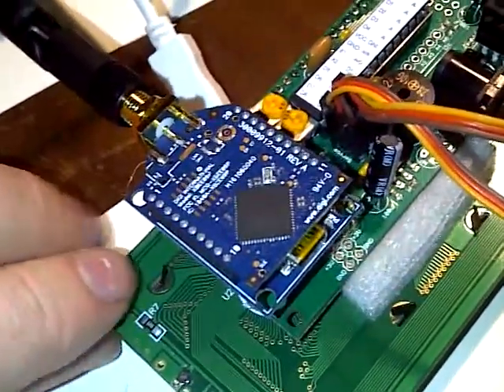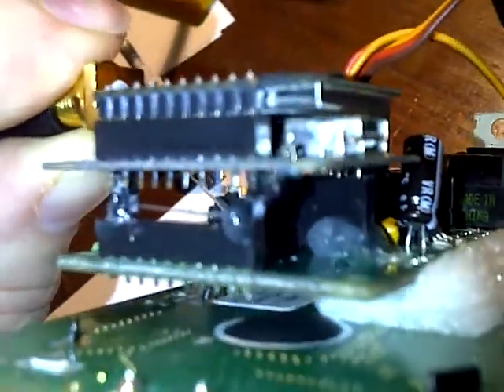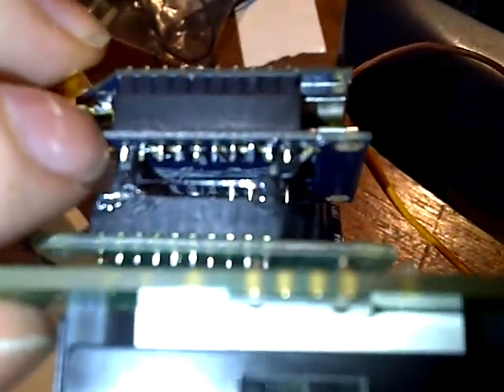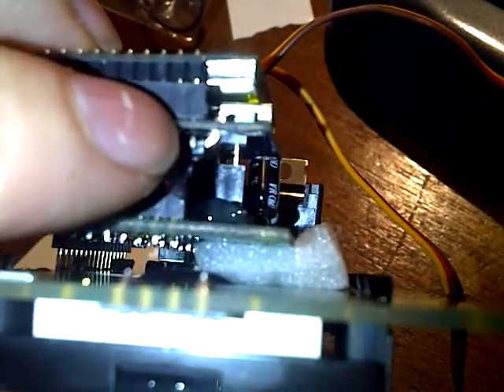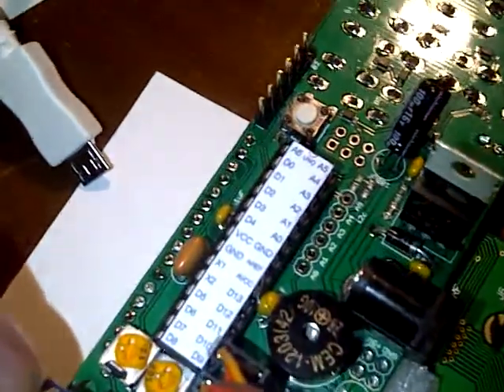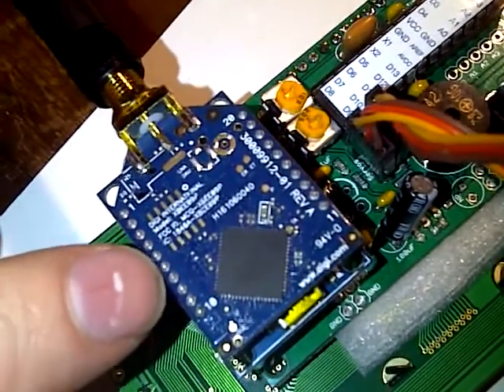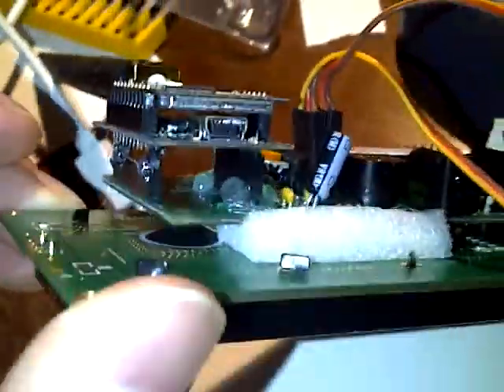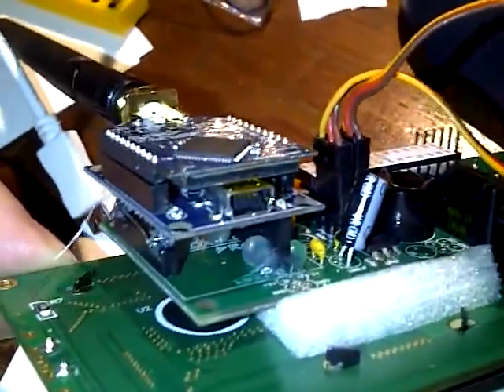APM2 with Mission Planner & Ardustation with independant Antenna Tracking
Thanks to a couple of hard to find hints from a few people I've put together a short couple of videos on how I've modified my Ardustation and USB Xbee adaptor to allow the Ardustation to act as nothing more than an Antenna tracker, and also allow you to use any GCS software you want with the USB Xbee itself.
The idea is simple - attached pin2 on the xbee (D0) to D0 - pin 2 on the xbee socket of the ardustation, and pin 10 (GND) - That's IT!  now all the data coming in from the Xbee that's plugged into your USB adaptor also hits the Ardustation and with the right version of the Mavlink software onboard it reads it all and positions your antenna accordingly.

(You'll notice a few globs of hot glue - I've done this just to keep the xbee plugged in, it tends to slip out otherwise.)
The next link I'm uploading will show it in operation.